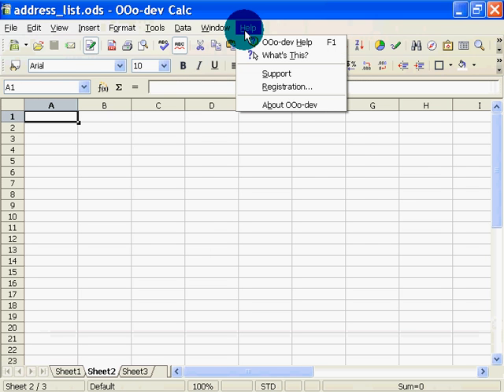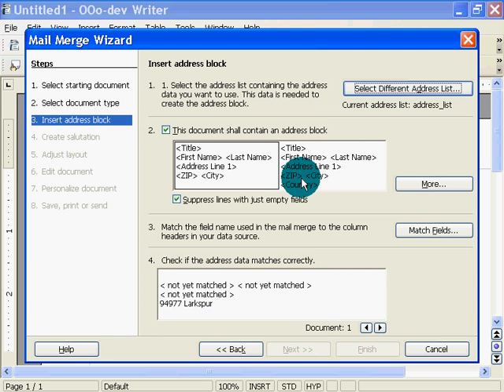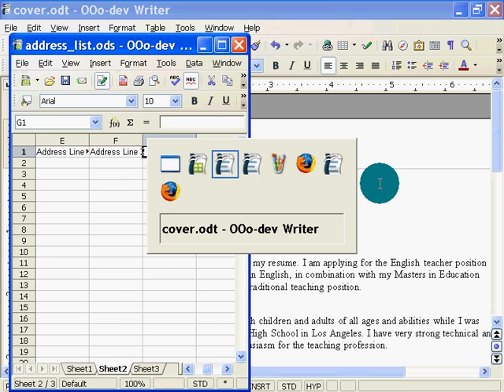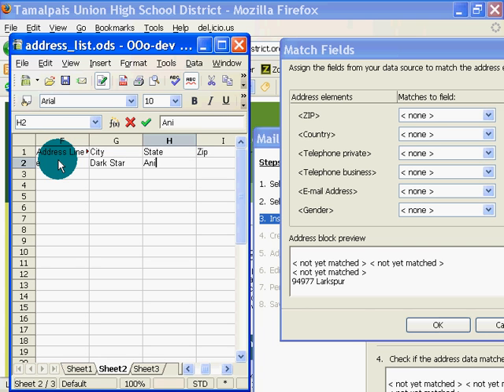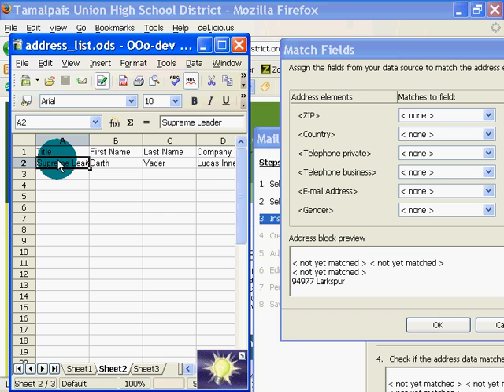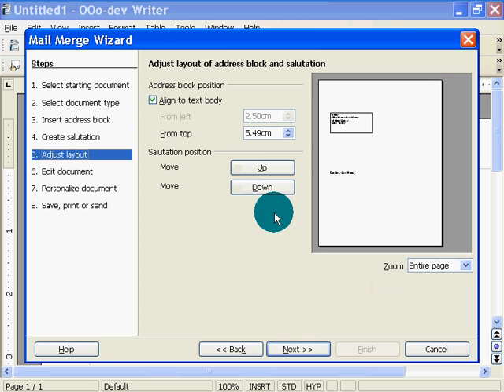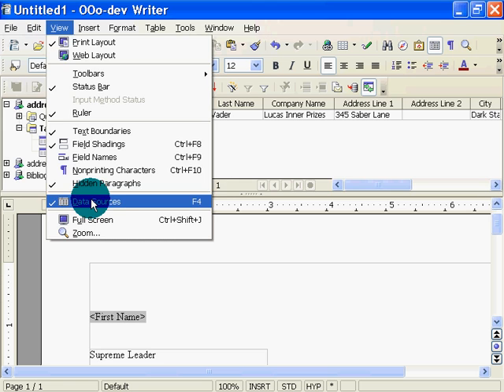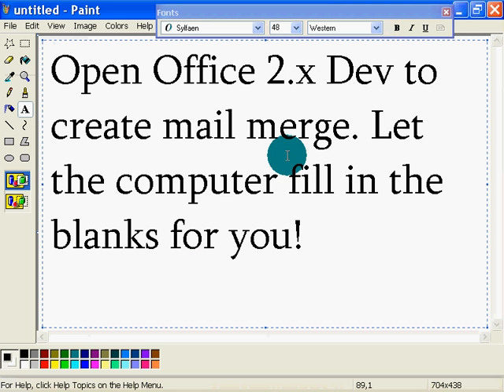Open Office Mail Merge: Nifty!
Why Screencasting

"Everyone" knows that the future is digital... so why fight it?! Teachers! Demand more training and digital teaching tools! Case in point, more and more universities are pushing content on line but few primary and secondary teachers know how to leverage their lessons to span the planet. Yes, the question of why a teacher should be recording their lessons is as easy as answering why teachers have lesson plans: to know where they've been and where they are going. Without more use of tools that foster auto-didactic tendancies in our students we will get more 'sheeple' than people.
+ Help them help us! Show them how to screencast!

Often teachers are not trained... screencasts to the rescue!

Teachers need more support for electronic products in class. Far too many teachers lack computing skills... they are transferring that lack on to students... If it wasn't true there would be a lot more teachers putting their own networks together...